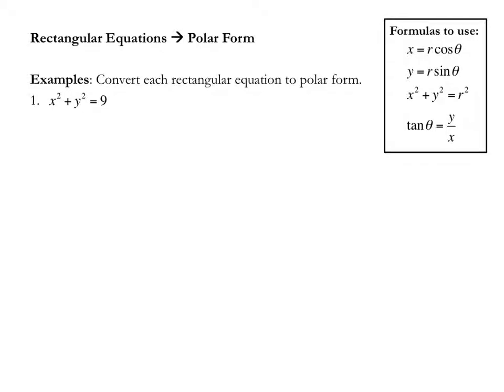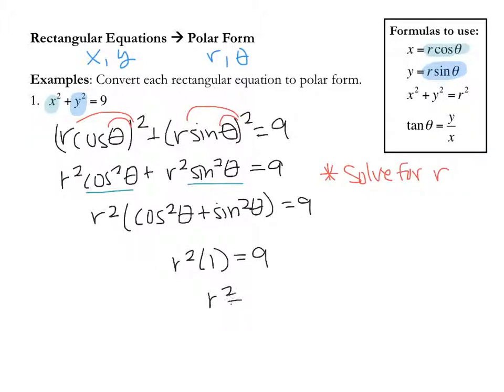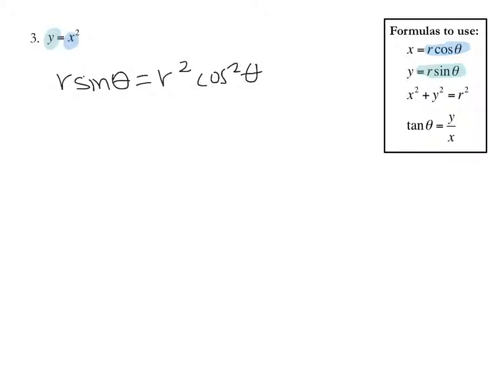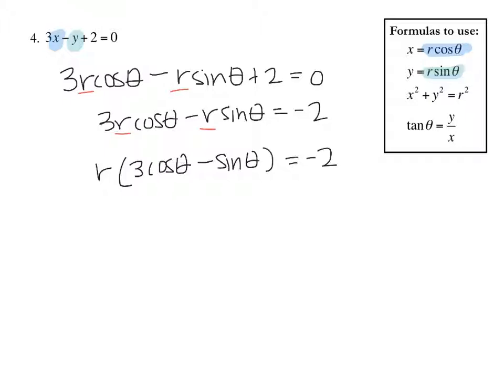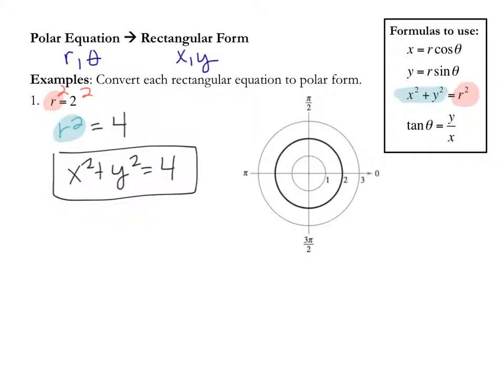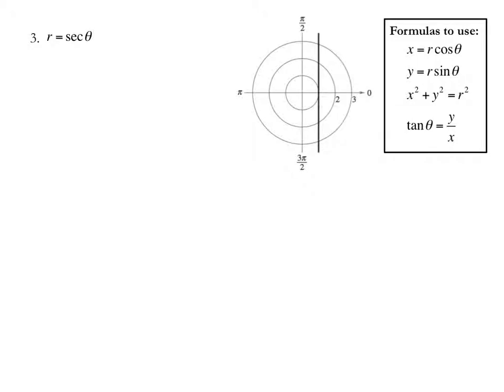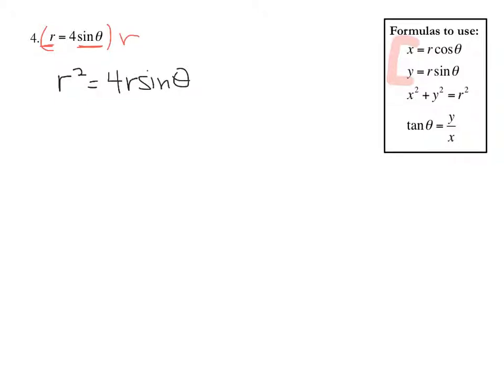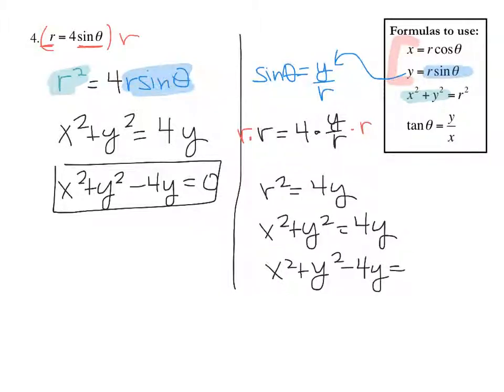10.7 (day 2) - Polar Equations